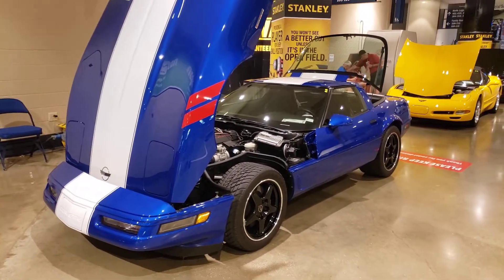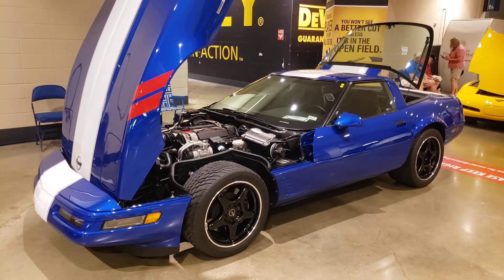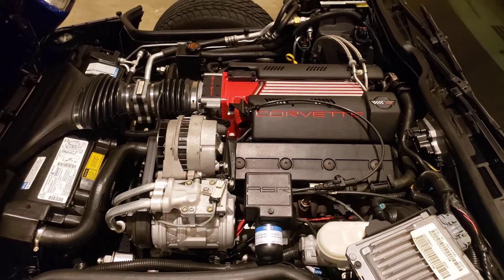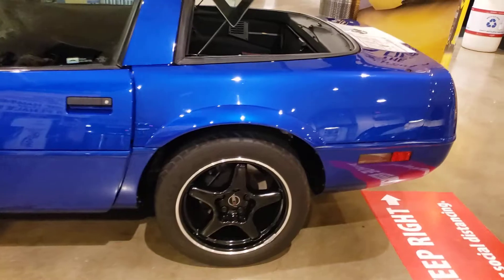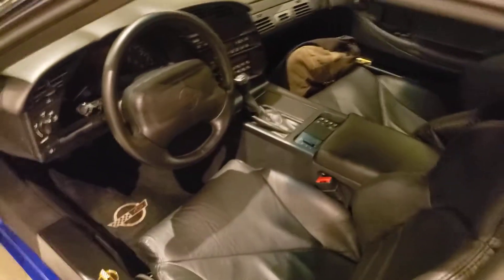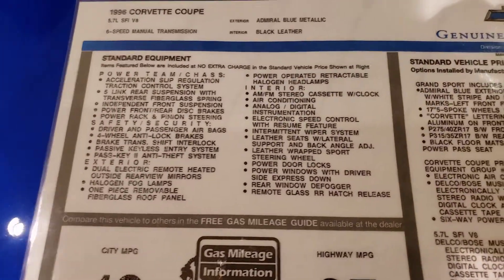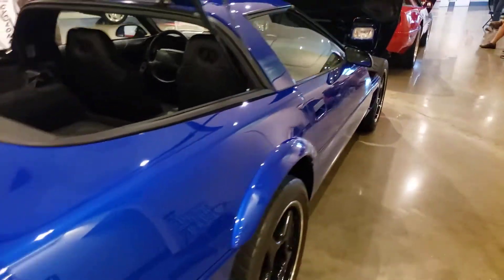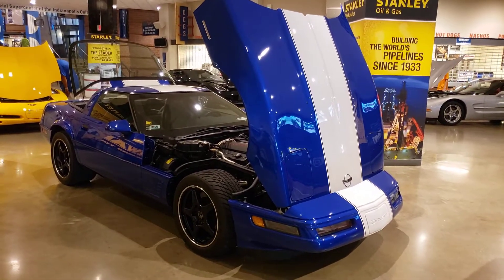1996 Corvette Grand Sport Z16 walk around